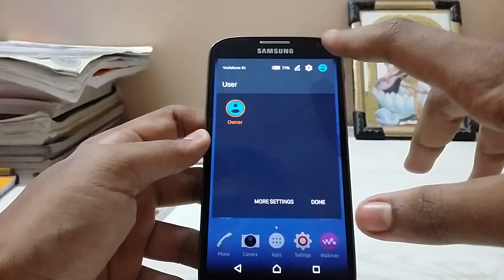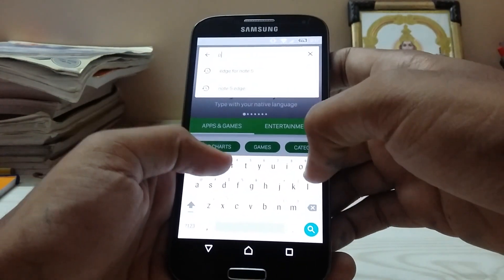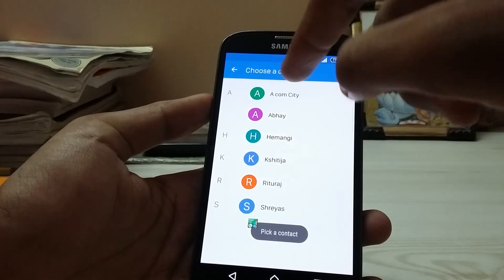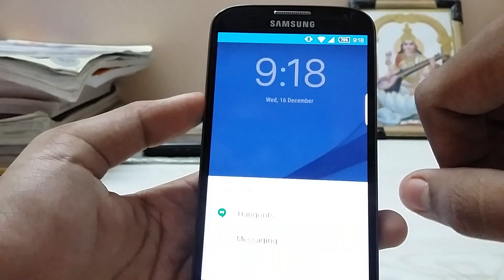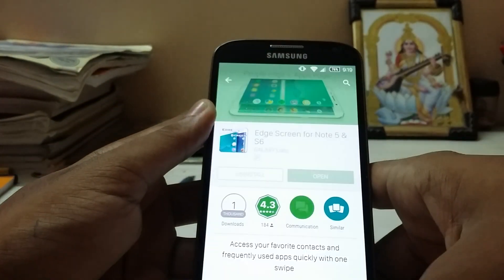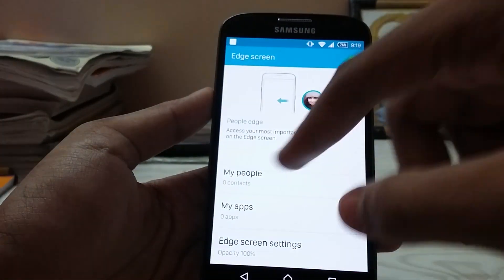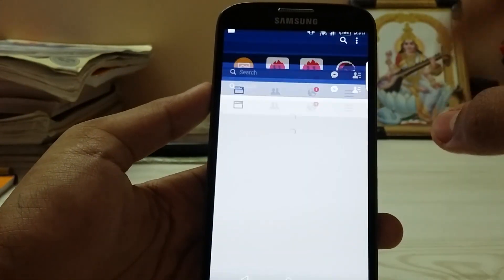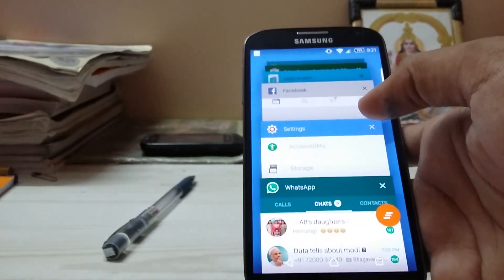Galaxy S6 Edge Screen on any Android Phone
Best way to get latest galxy s6 edge screen on any android phone.